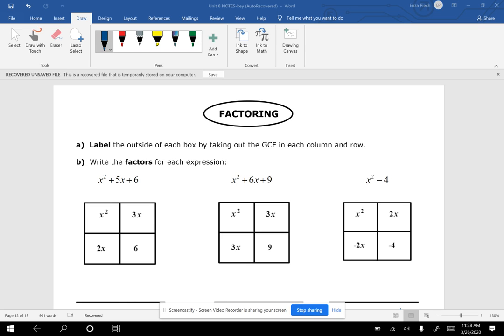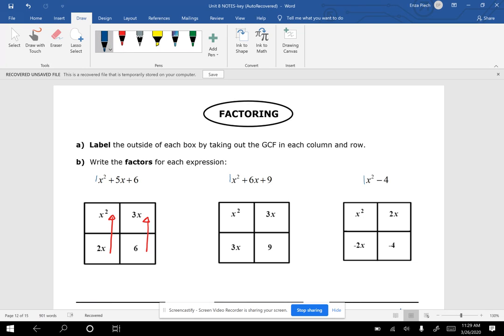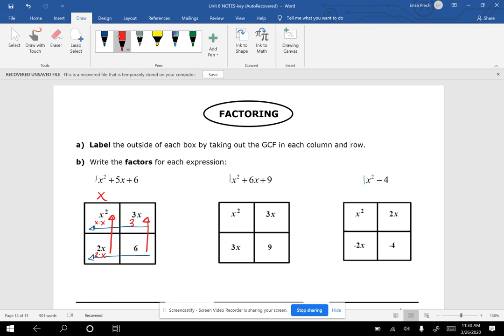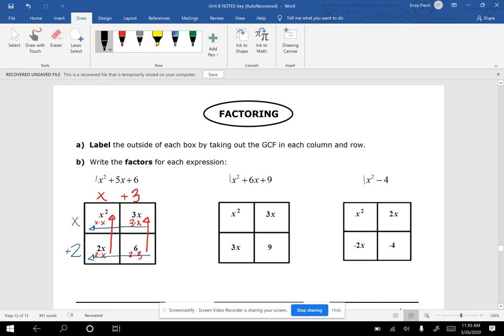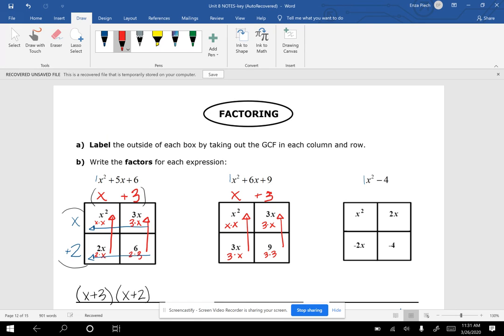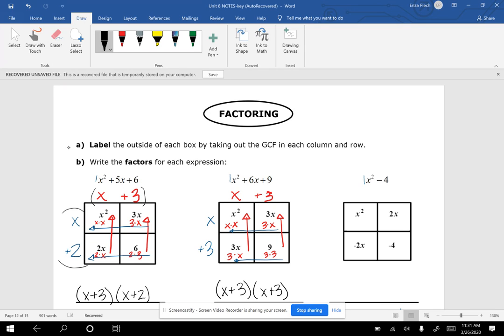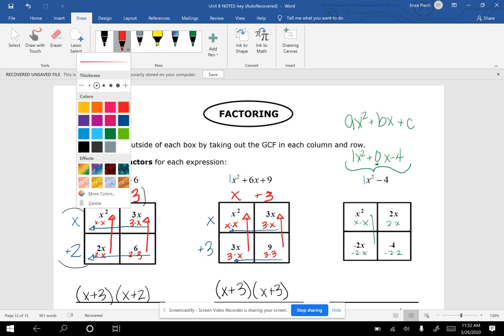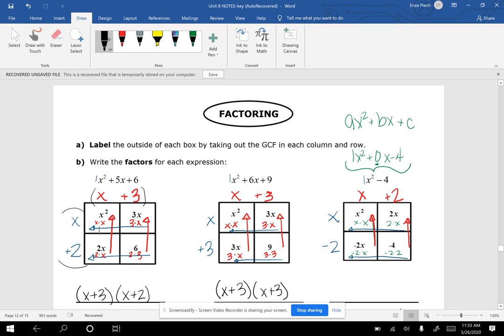unit 8- notes- pg 12 top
Algebra 1- unit 8- notes- pg 12 top- factoring polynomials intro